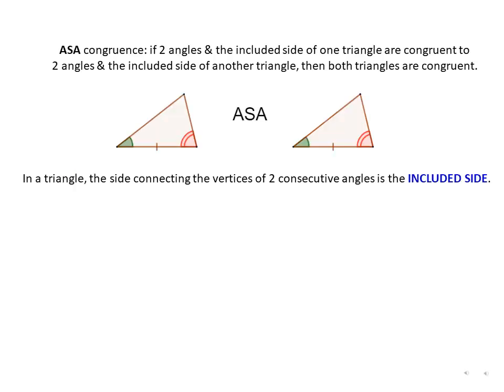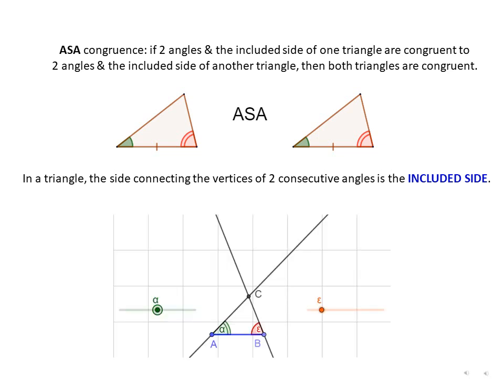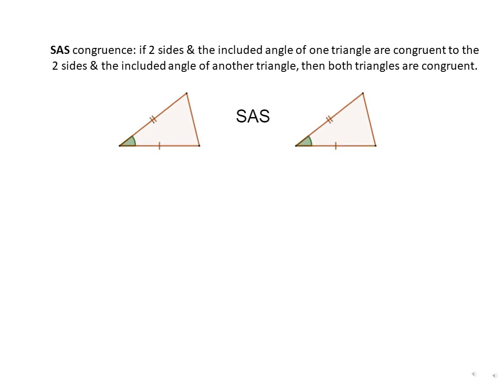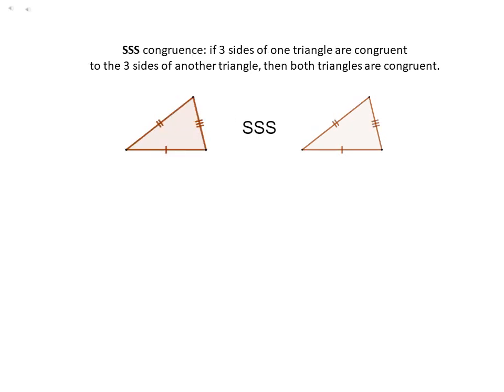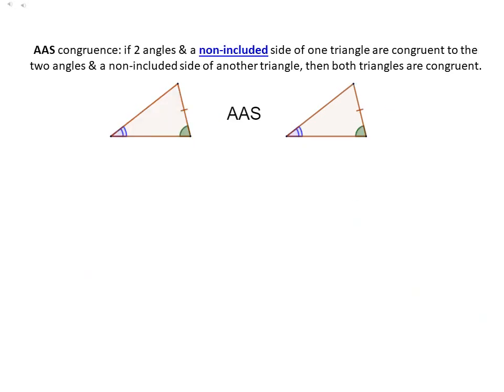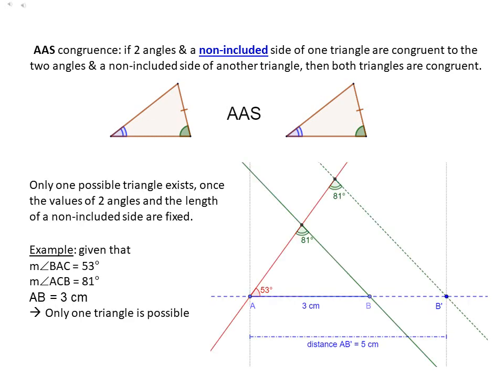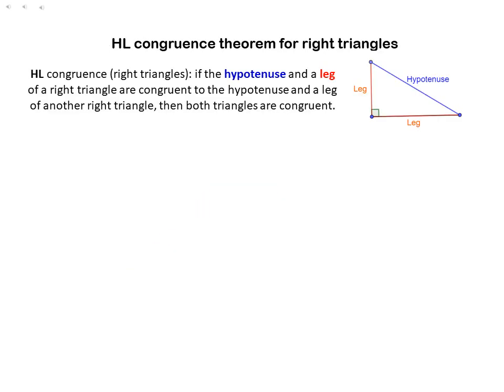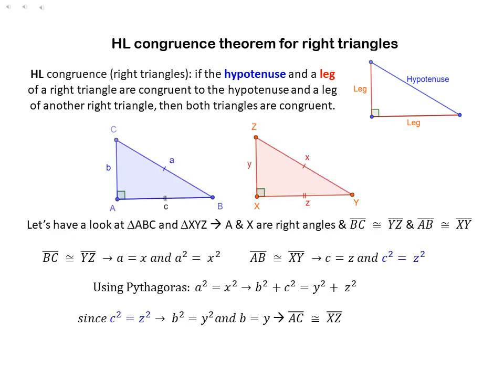Triangle Congruence Criteria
In this video, we will talk about TRIANGLE CONGRUENCE CRITERIA.
The following important triangle congruence theorems will be discussed:
ASA , AAS, SAS and SSS and finally the HL triangle congruence theorem for right angle triangles which is in fact a special case of the SSS triangle congruence theorem. We will also explain why there is no AAA triangle congruence theorem.